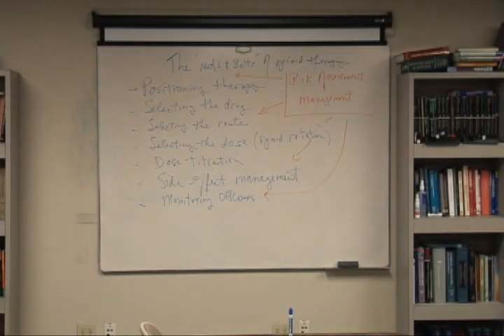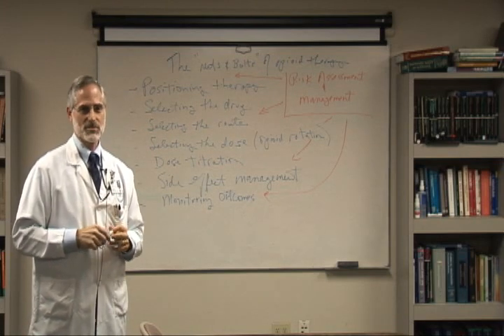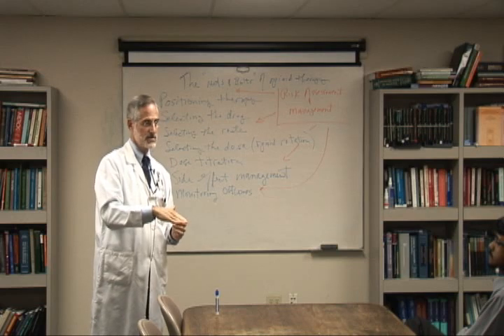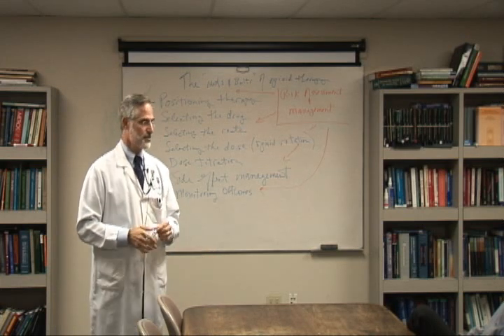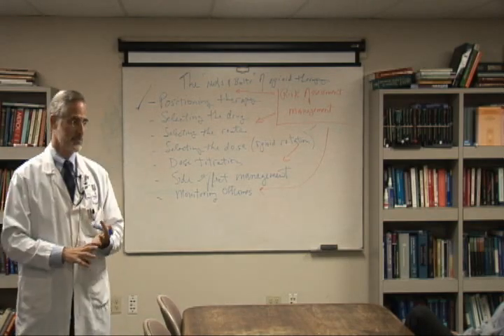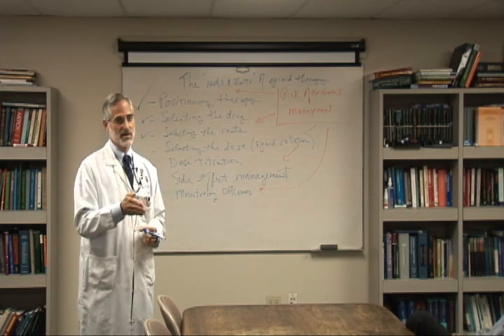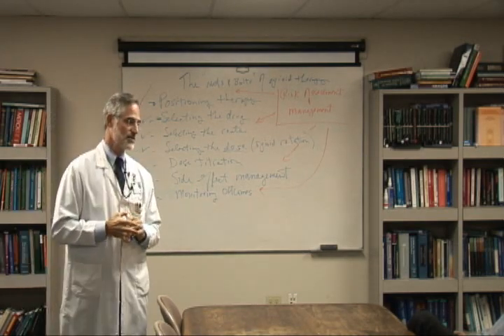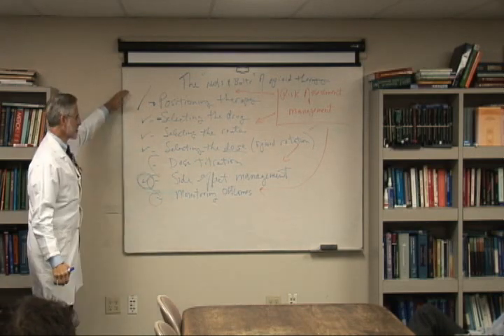Dr. Russell Portenoy - Principles of Opioid Prescribing including Safe Practices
Dr. Russell K. Portenoy, Chairman, Dept of Pain Medicine and Palliative Care, Beth Israel Medical Center.